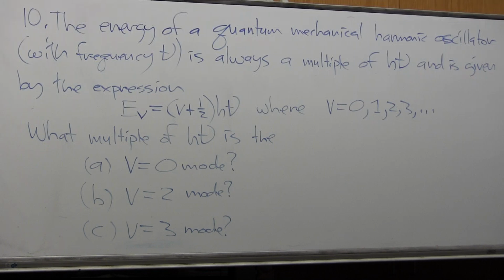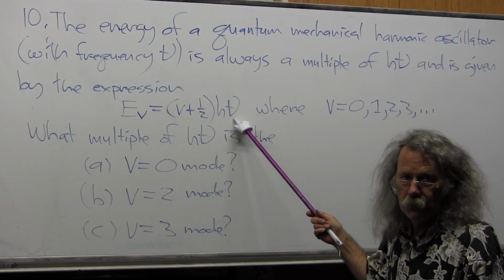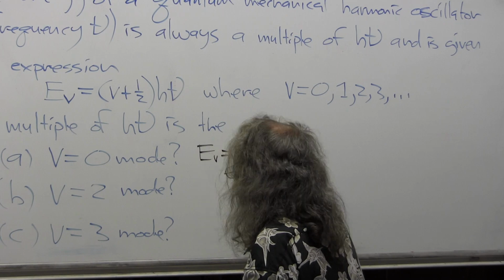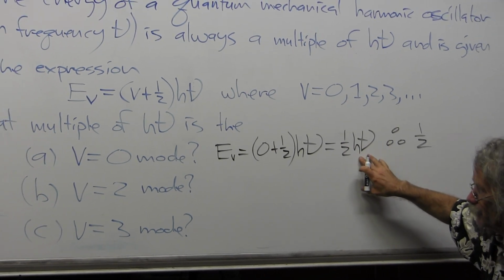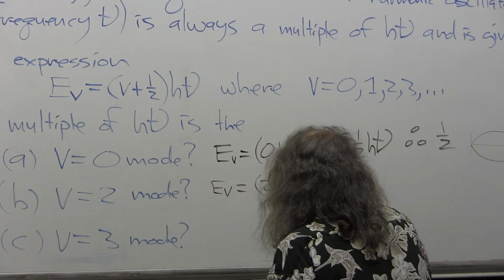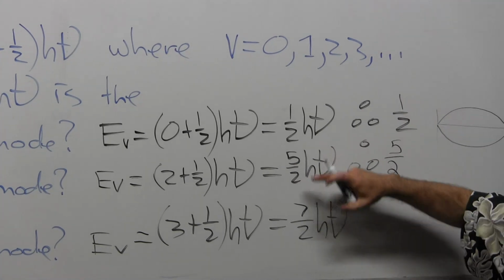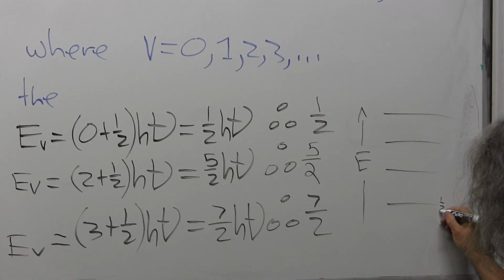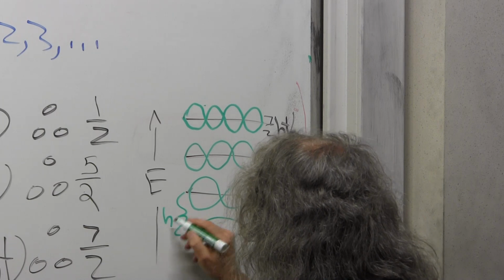DrFleshersChemistry 1A Practice Test 2_10